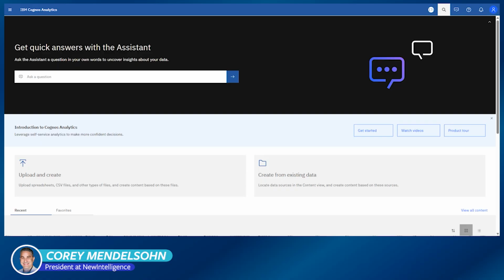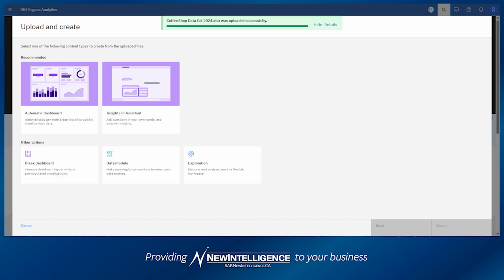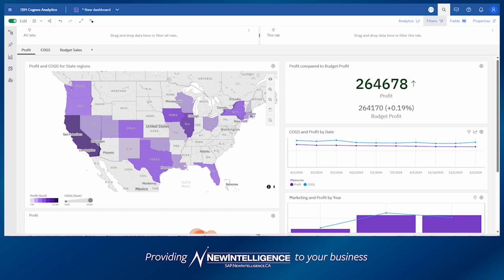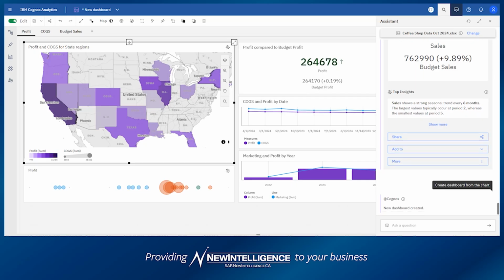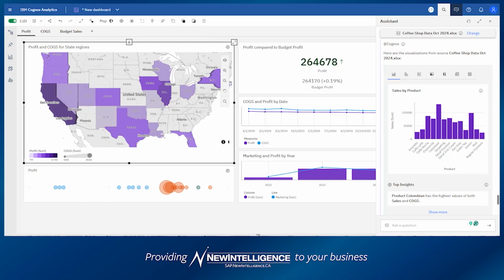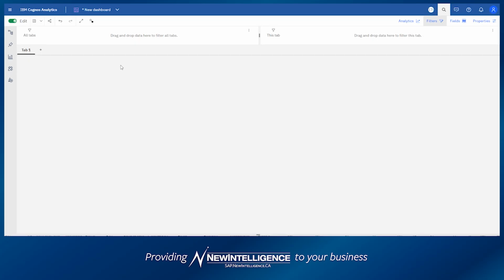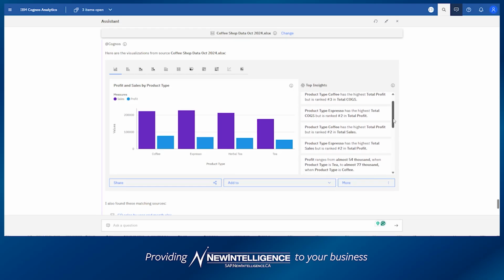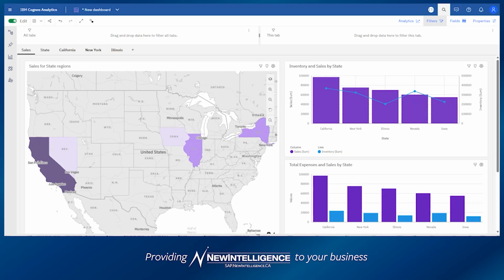Full AI Demo for SAP Business One | QuickStart AI Insights in Action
Discover how the IBM Cognos AI Assistant, seamlessly integrated within NewIntelligence’s QuickStart Solution, transforms data analytics for SAP Business One users.

In this hands-on demo, Corey Mendelsohn walks you through:

How to instantly access insights by simply asking questions in natural language—no technical skills needed.

Ways the AI Assistant automates and simplifies complex reporting tasks.

How predictive analytics can help your business proactively identify opportunities and risks.

Why SAP Business One users can finally reduce reliance on IT teams and gain true analytics independence.

The built-in security and compliance features ensuring your data never leaves your secure environment.

Ready to leverage smarter, faster, and more secure analytics for your business?